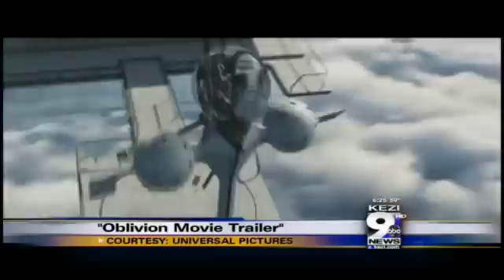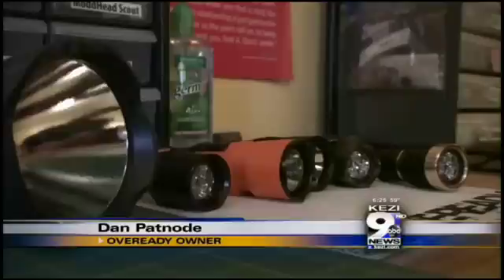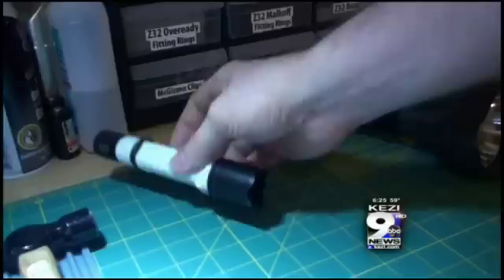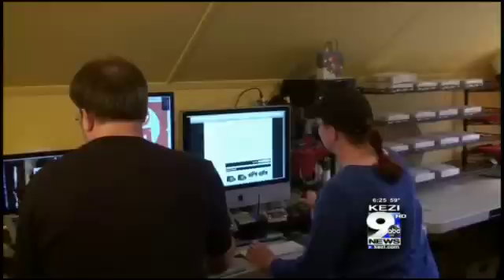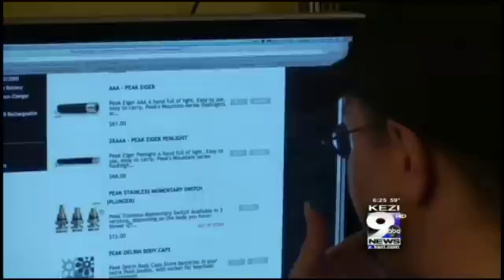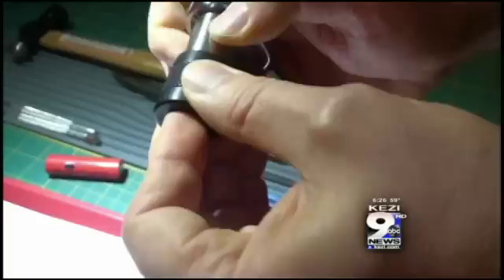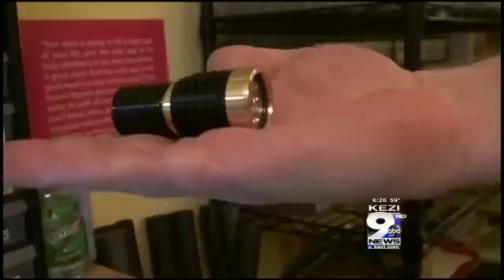Local Company's Lights Featured in Movie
Bright lights, big city--that's Hollywood. But all the glitz and glamour didn't shine bright enough. A major film studio working on Tom Cruise's latest feature film Oblivion, a futuristic science fiction thriller, called on a Eugene business.